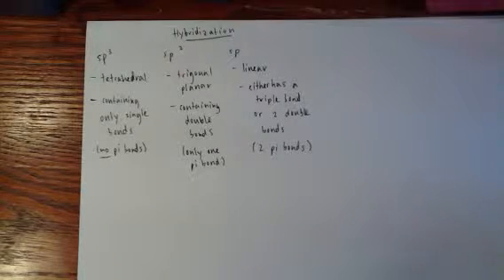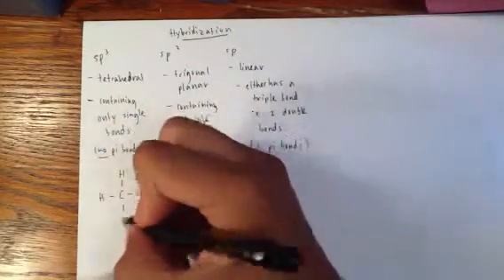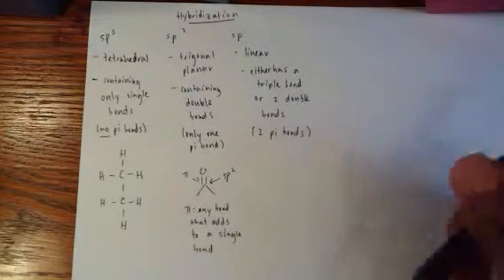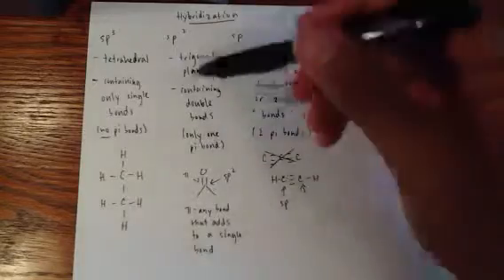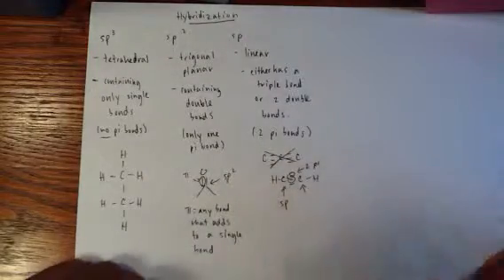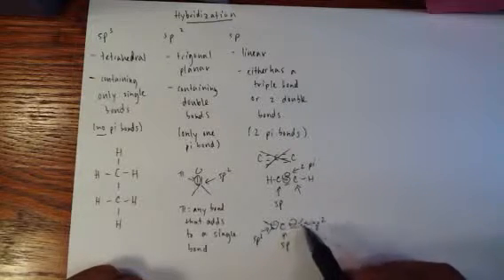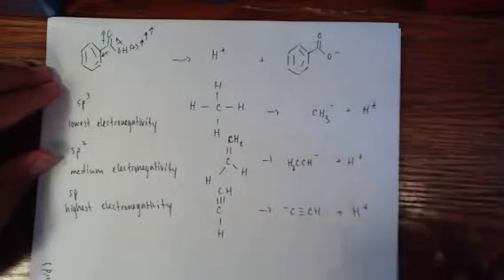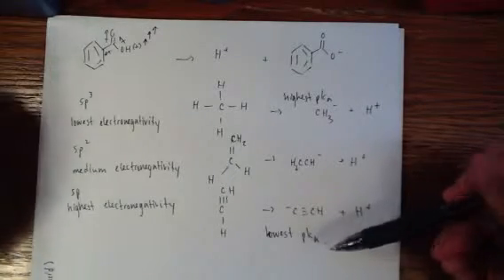Hybridization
Hey! this is my first video in explaining the importance of hybridization. I hope it helps! I assume everyone has a general understanding of it so i wanted to pin point the key details for you to understand and remember.